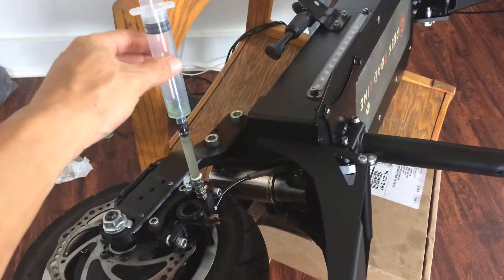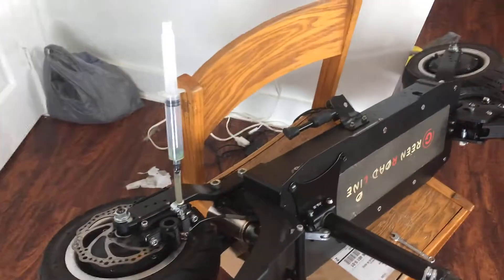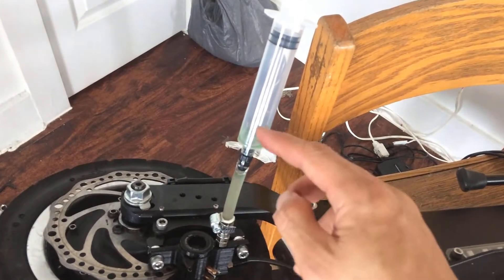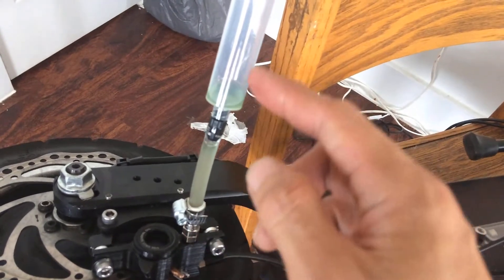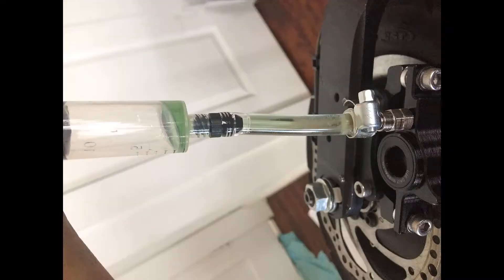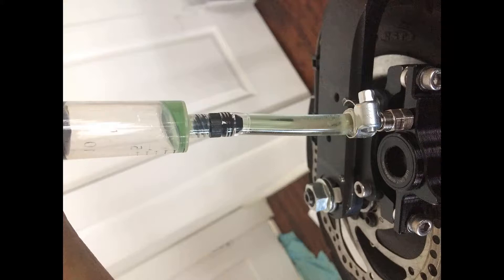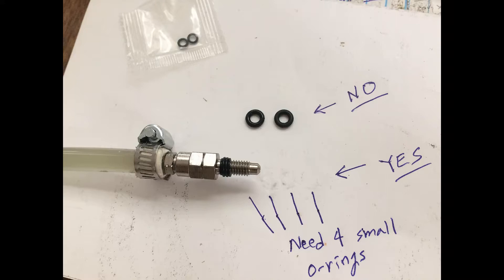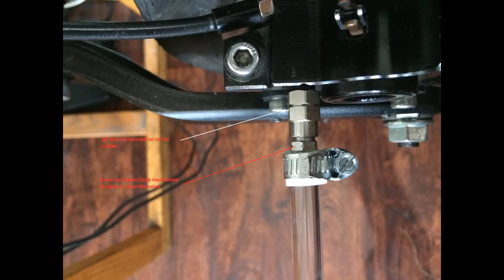Stahlbus Bleed Valve for Bleeding DYISLAND Hydraulic Brakes on Electric Scooter - Tutorial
Bleed Valve for Hydraulic Brake system

DYISLAND Hydraulic Brake caliper for Electric Scooter compatible with the following size:
- M6x1.0x16mm

Other tools you will need:
- Hydraulic Brake Bleed Kit
- Mineral Oil Brake Fluid
- 1/4" ID Tubing for fitment for the flange and bleeder to work.